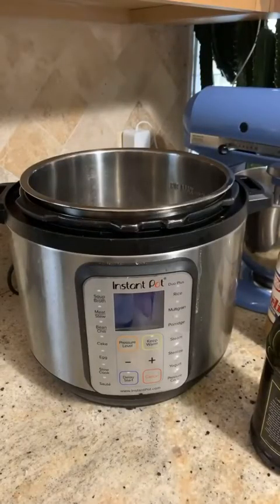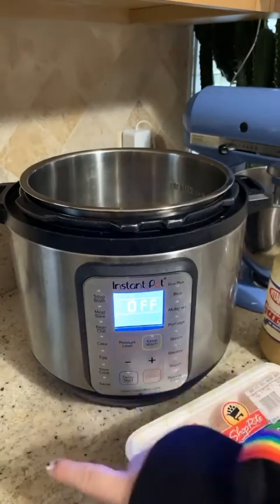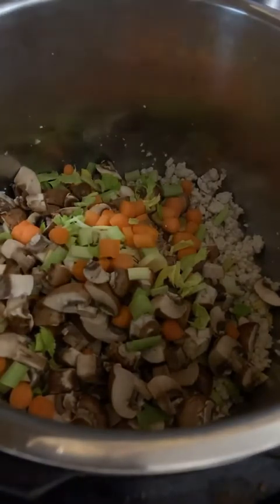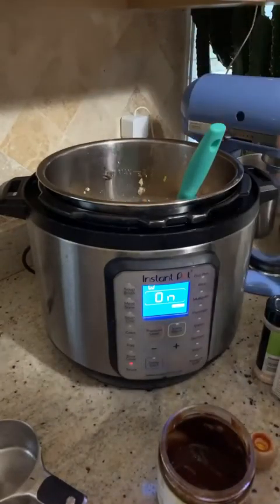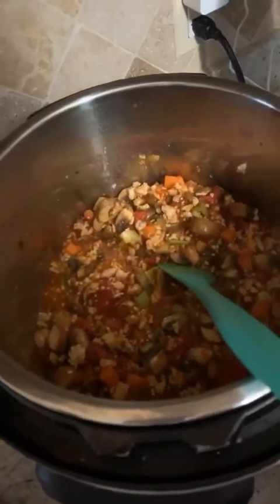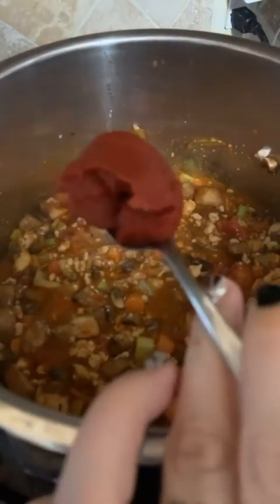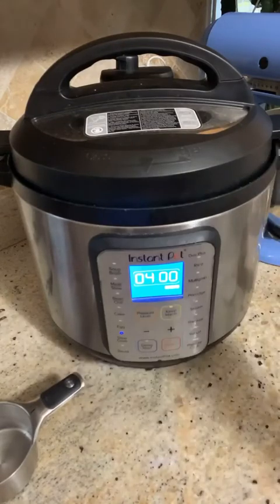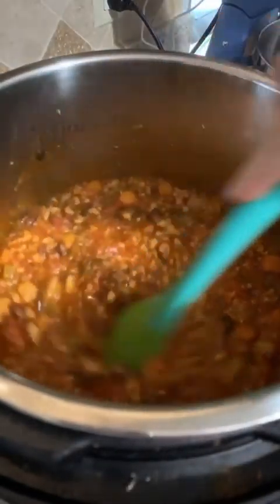Chili Recipe!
Looking for a healthy dinner recipe that will keep you warm, full, and satisfied? Here is a video recipe on how to make a comforting chili! 🌶🌶